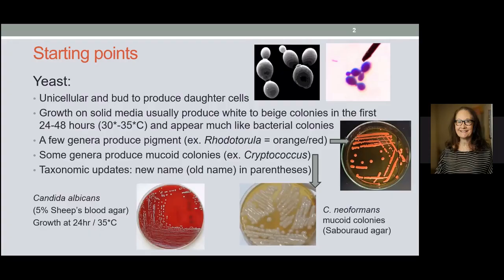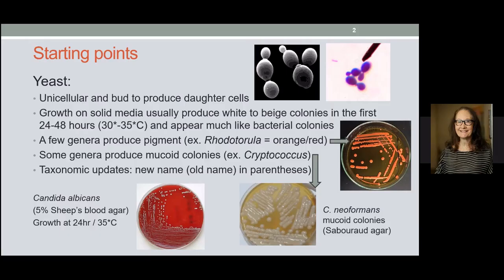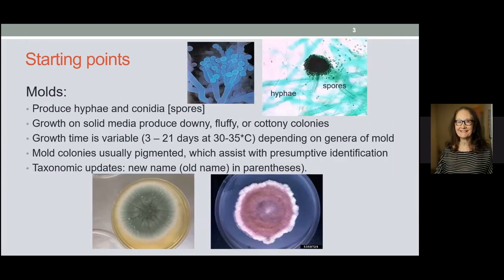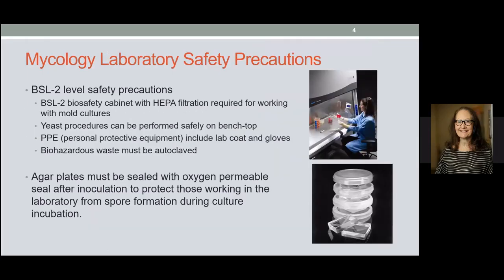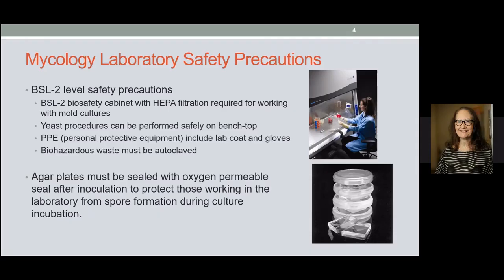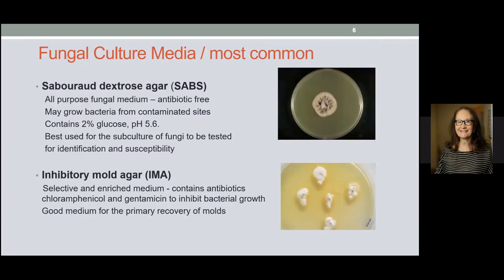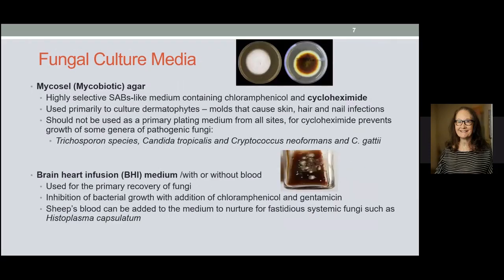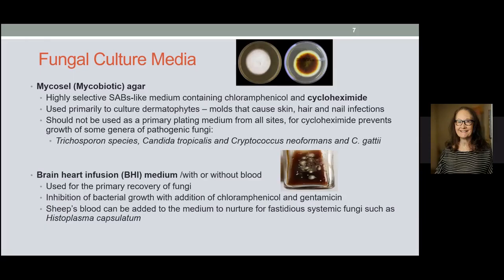Osler Clinical Pathology Subscription Based Review Sample 2026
The Osler Institute recorded our live webinar, the April 2026 Comprehensive Pathology Review Course, and made it available to you. Earn CME Credits